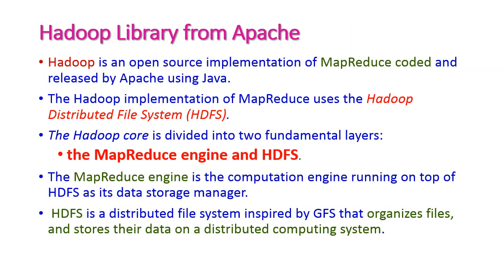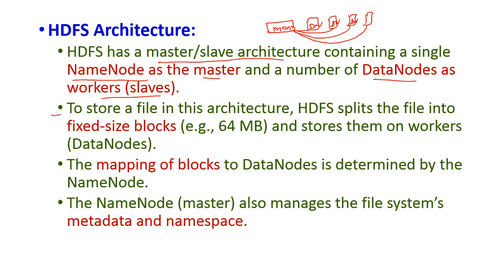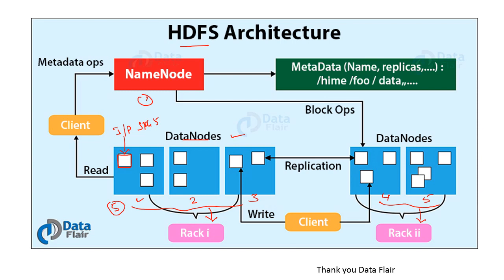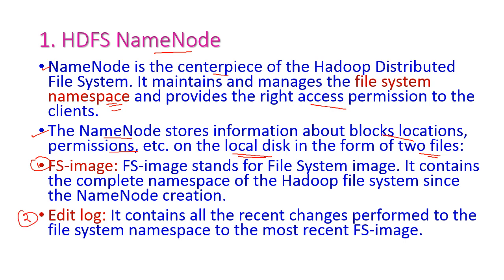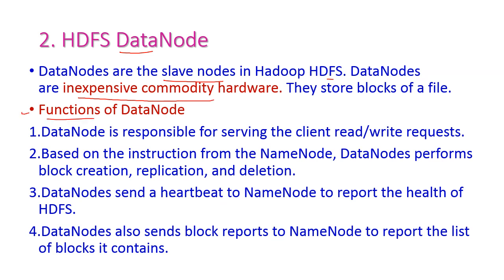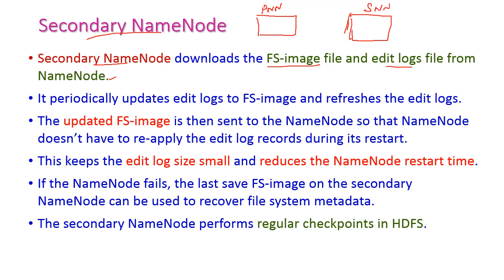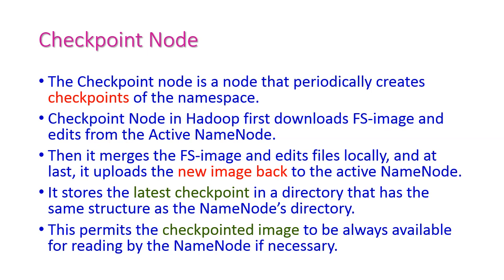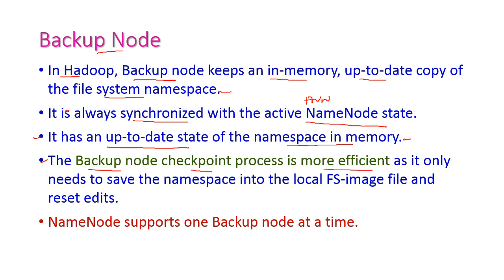HDFS-Hadoop Distributed File System-Part-1-GCC-Unit-4-Programming Model, NameNode-DataNode and etc.